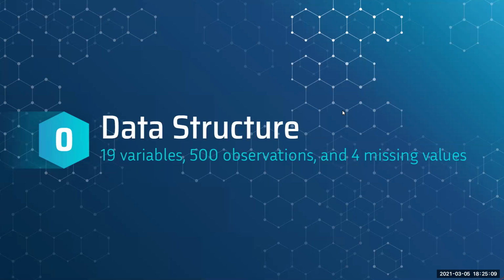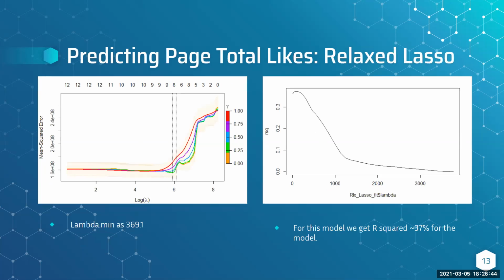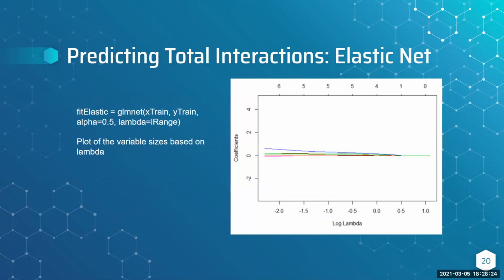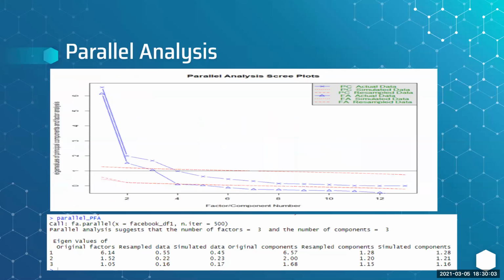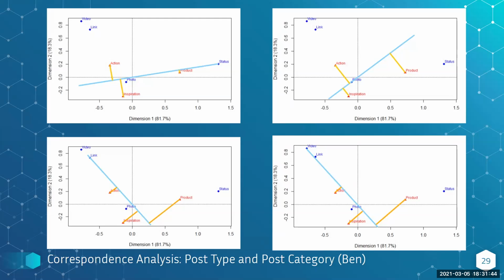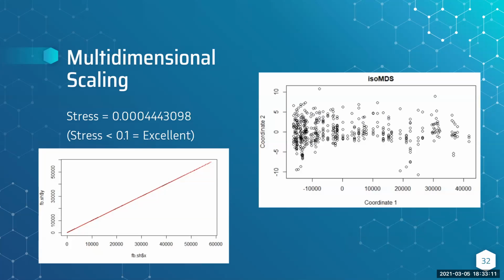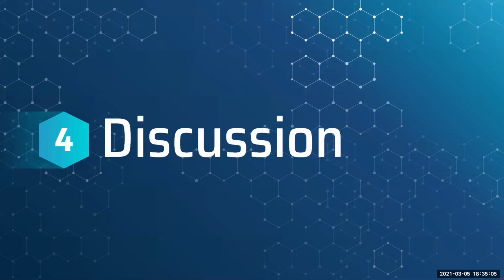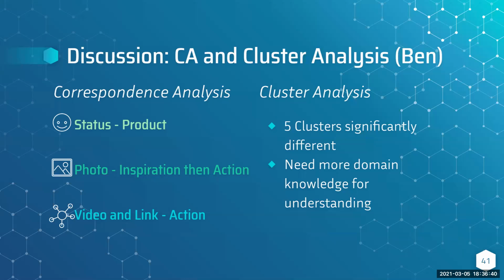Facebook Metrics: Data Analysis